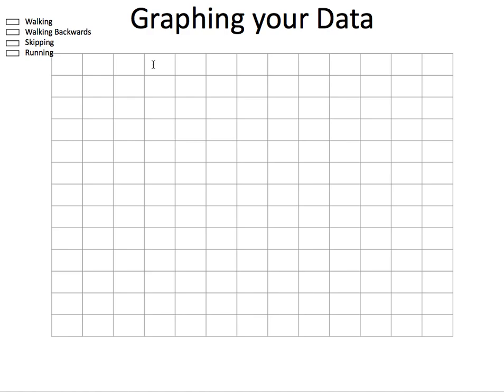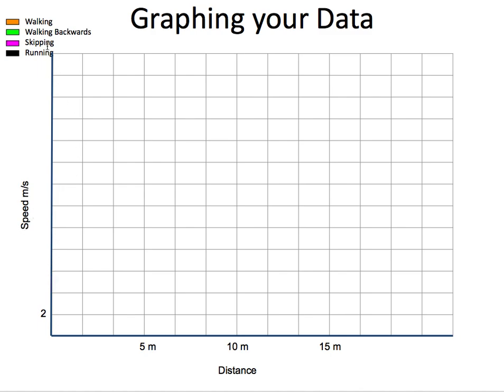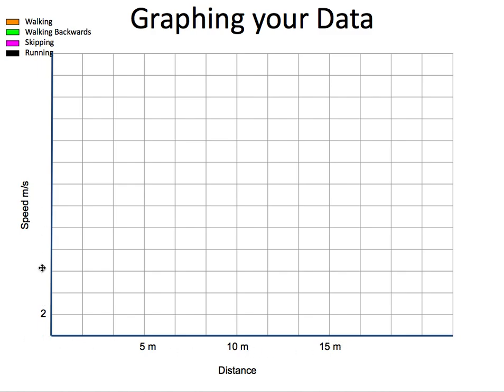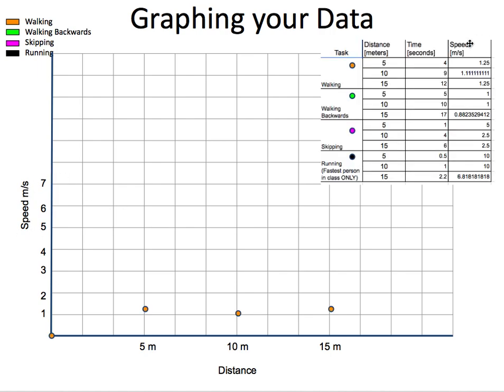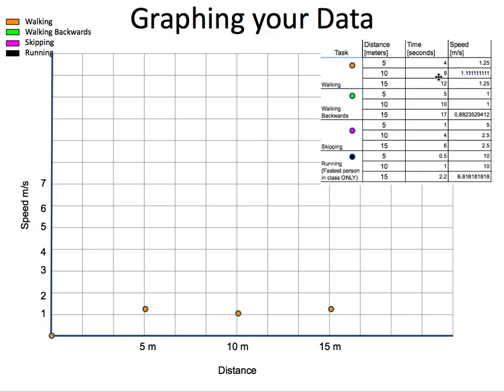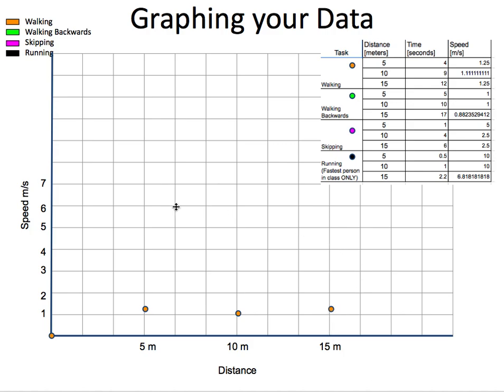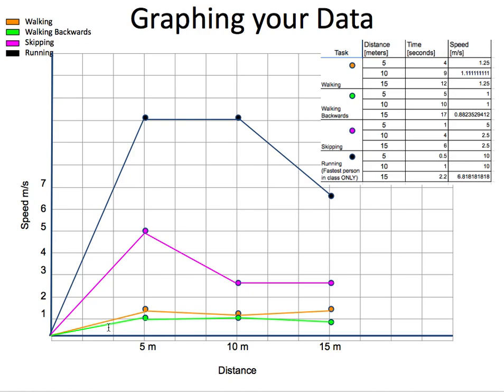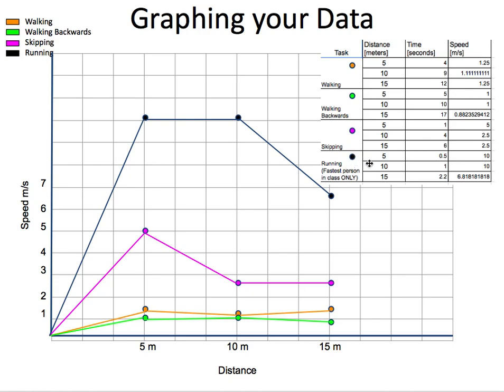graphing speed challenge data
Instructions for graphing lab data from Speed Challenge Lab